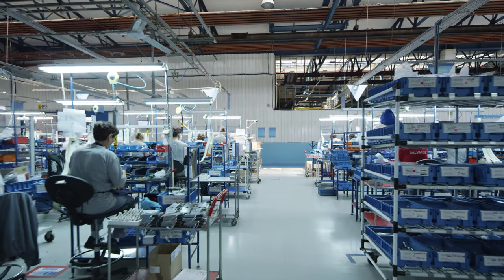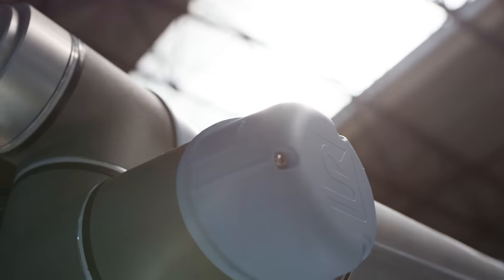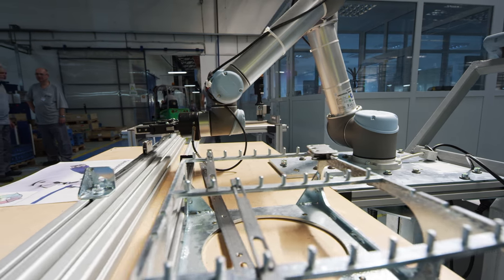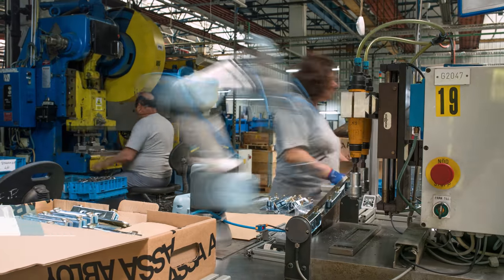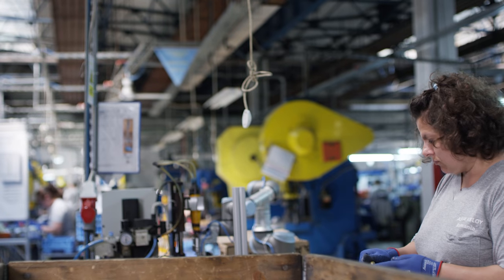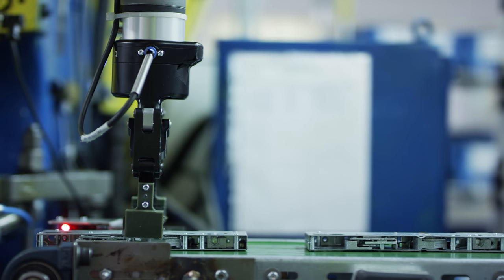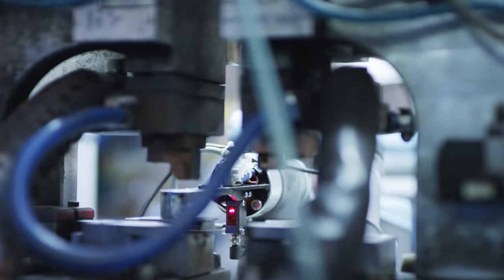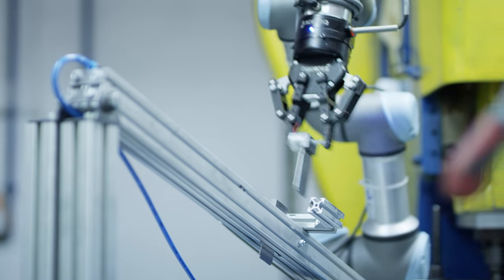Welding, stamping, riveting, screw driving, griding with 4xUR3 and 6xUR5 at Assa Abloy Romania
ASSA ABLOY Romania has implemented UR robots UR3 and UR5  in a variety of applications that include welding, stamping, riveting, screwing, grinding, and others. These mostly machine tending tasks consist of a UR robot loading raw parts in a machine that performs these processes, either in-line applications or as stand-alone robotic cells, the processed parts are then transferred to another station in a different part of the factory.